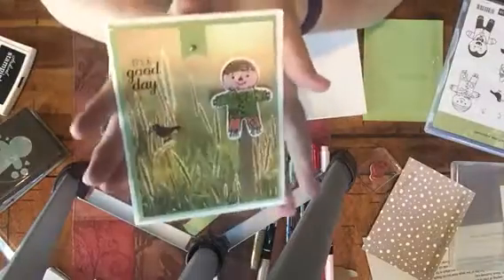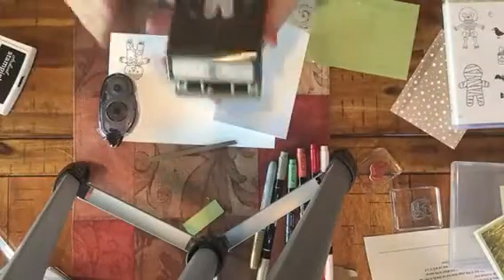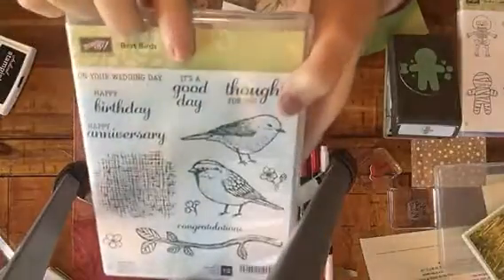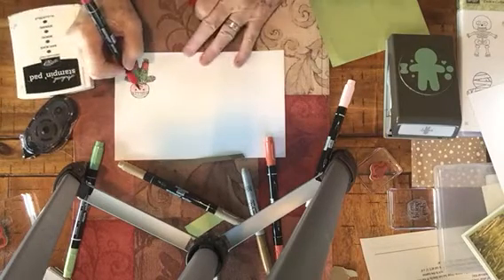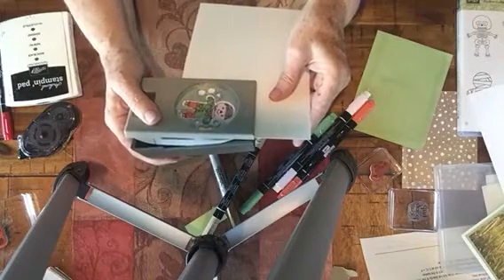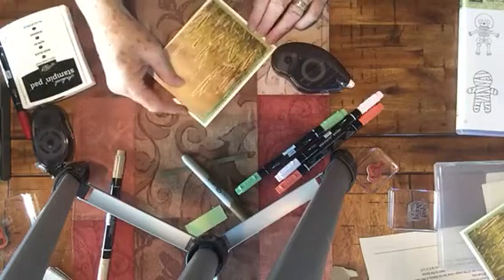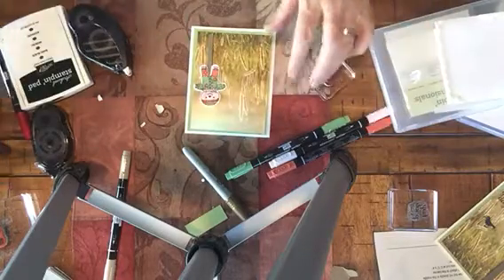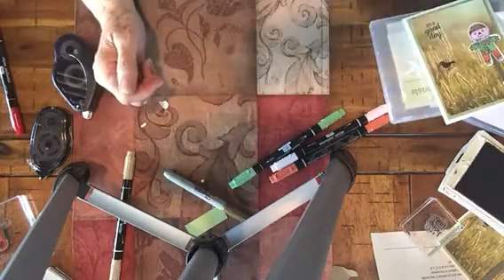Tuesday's Card...Scarecrow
It is the start of Autumn almost and scarecrow go along with Autumn and Halloween.  Start your card making now for the new season!  This is a fun card using the Cookie Cutter Halloween stamp set and the Cookie Cutter Builder Punch.  For full details and in order to purchase the items used in this video go to my website at katskreativekorner.com